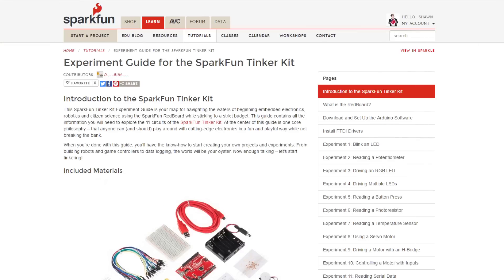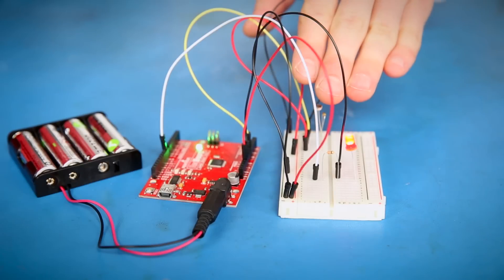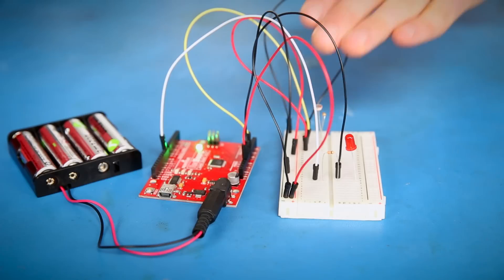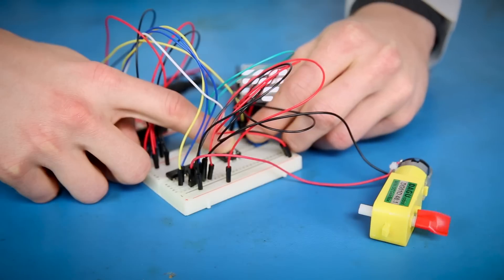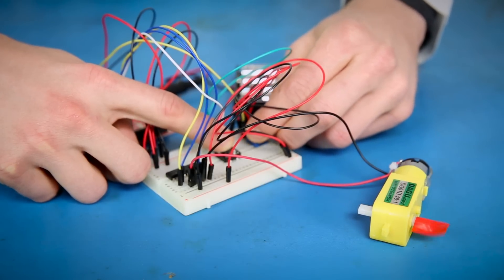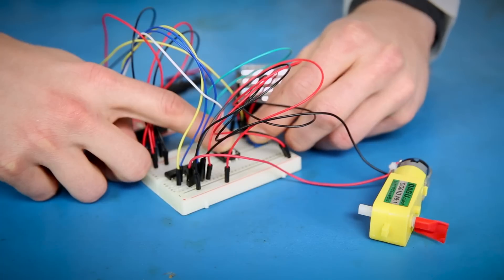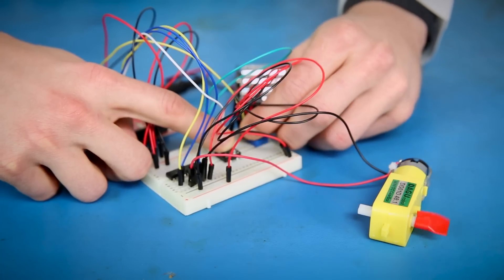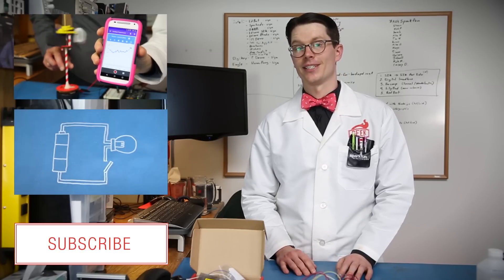SparkFun Tinker Kit!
The SparkFun Tinker Kit (STK) is a great way to get started with programming and hardware interaction with the Arduino programming language. The STK is our newest version of the former SparkFun Mini Inventor’s Kit, blended with elements of our educator MESA kit. Each SparkFun Tinker Kit includes everything you need to complete 11 circuits that will teach you how to blink an LED, read sensors, drive servos, and more. You don’t need any previous programming or electronics experience to use this kit.

The online STK Experiment Guide (in the Documents section below) contains step-by-step instructions of how to connect each circuit with the included parts. Full example code is provided and explained, and even includes troubleshooting tips in case something goes wrong.

The kit does not require any soldering and is recommended for beginners ages 10 and up. This miniature version of the SIK will help prove that anyone can (and should) play around with cutting-edge electronics in a fun and playful way while not breaking the bank.